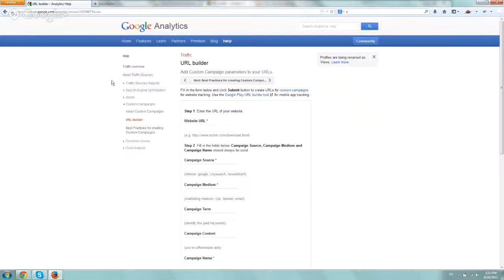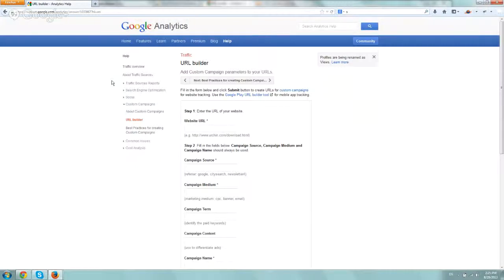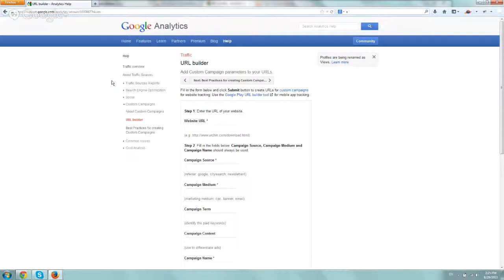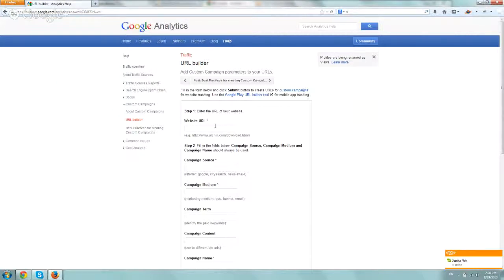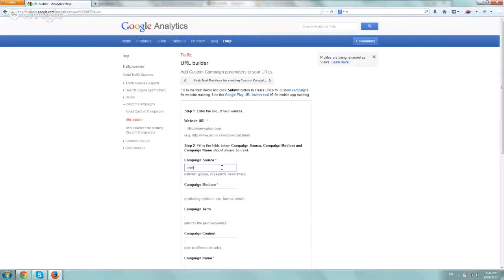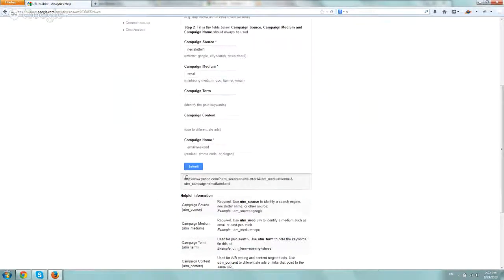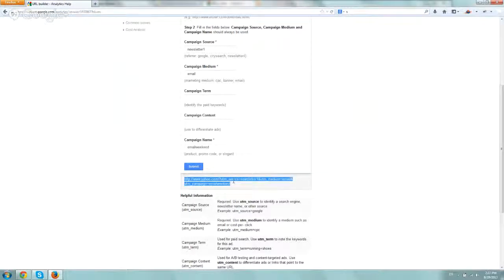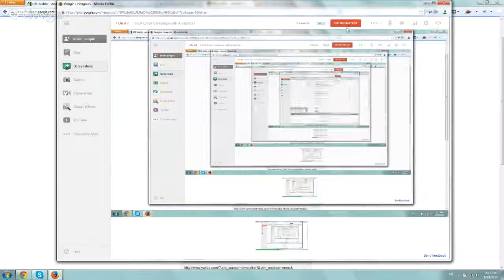Track Email Campaign with Analytics URL Builder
Track more information on your email newsletters with Google Analytics URL builder.